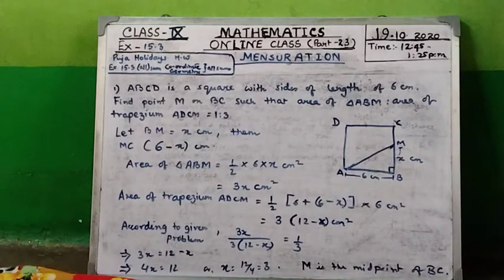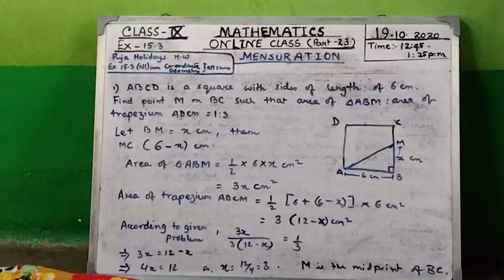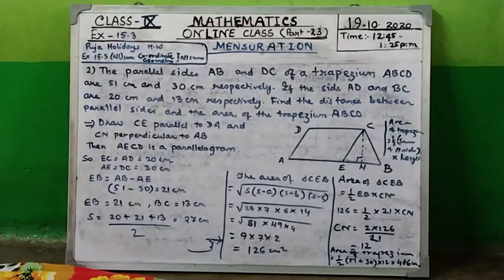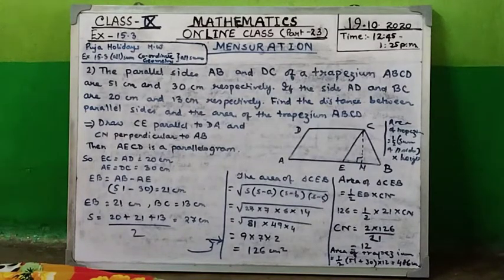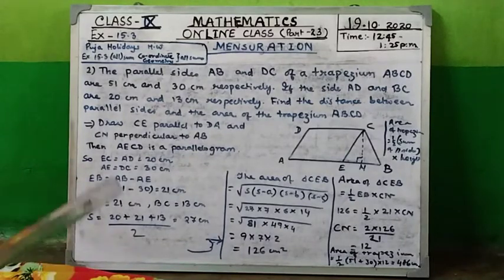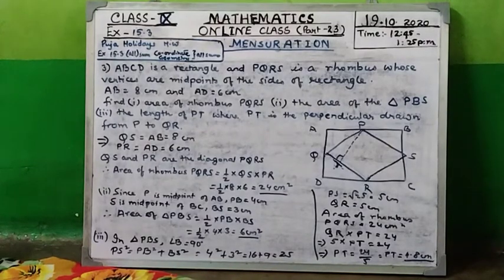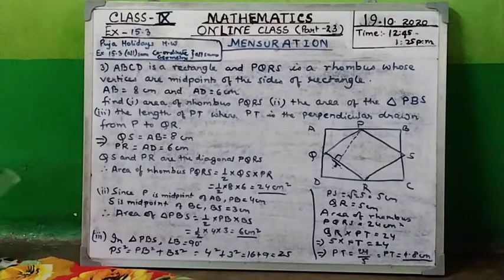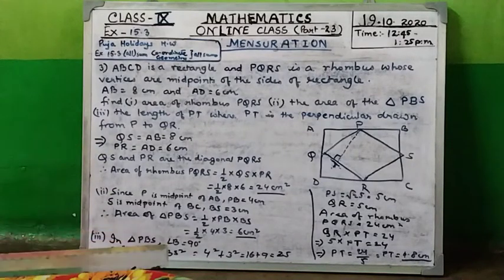Sums on Mensuration. class 9